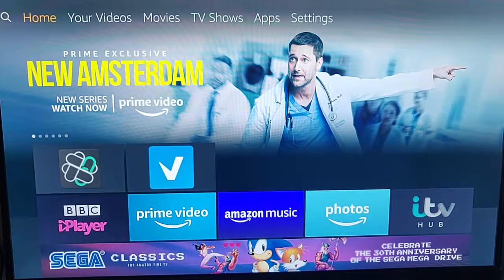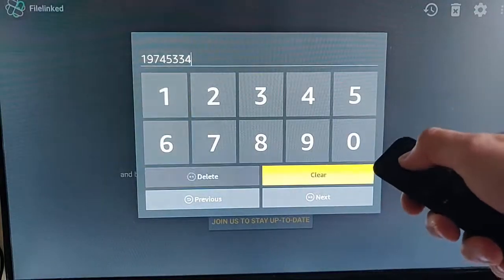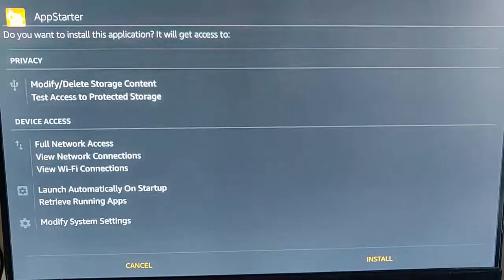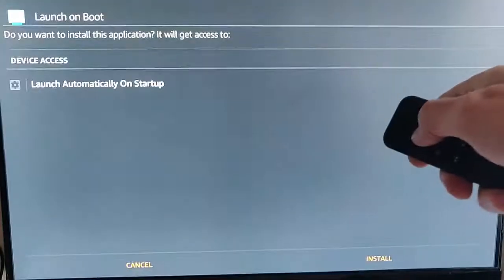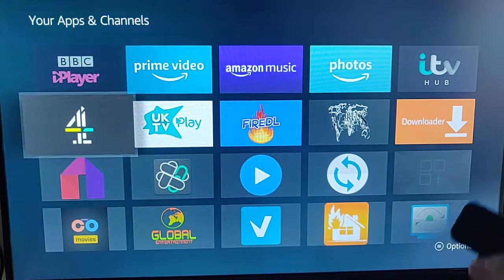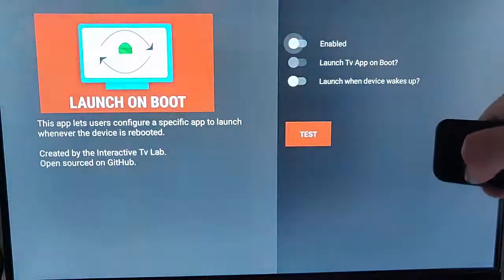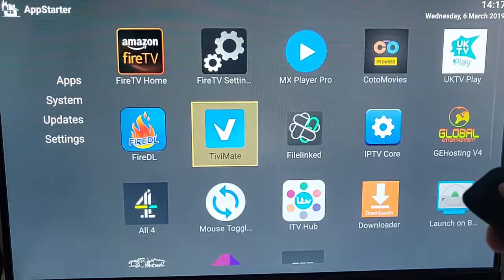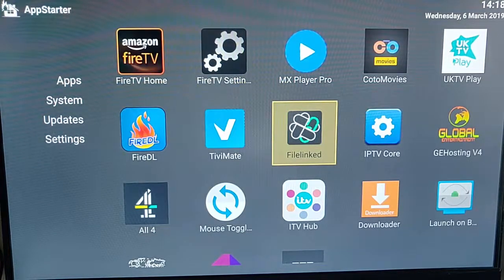Fire TV stick Change the Main Menu to a Faster Menu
Shows you how to install and configure AppStarter to automatically start when you turn on your fire tv stick.